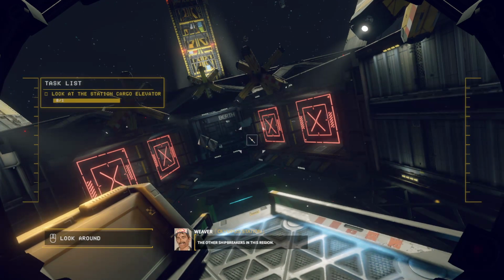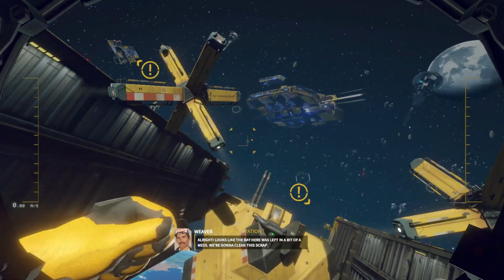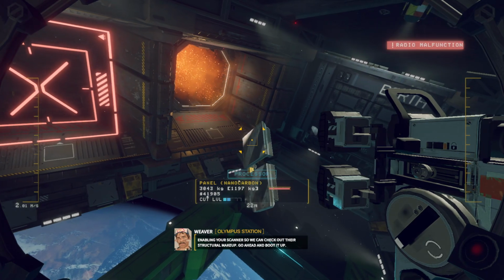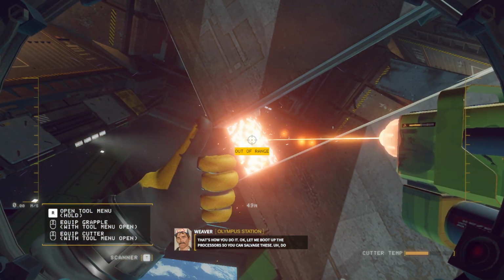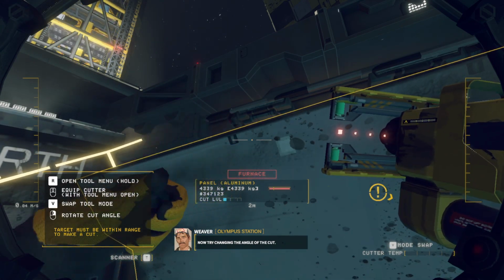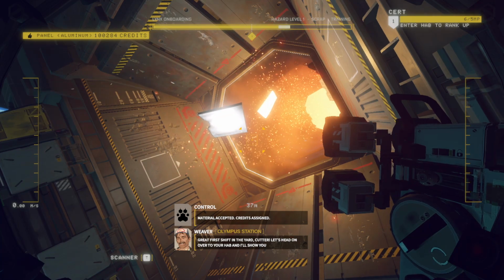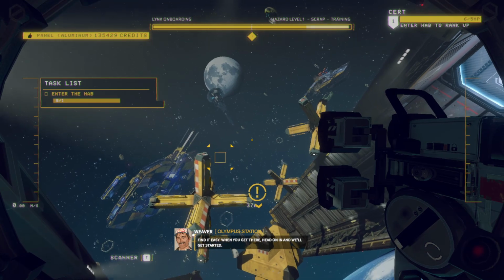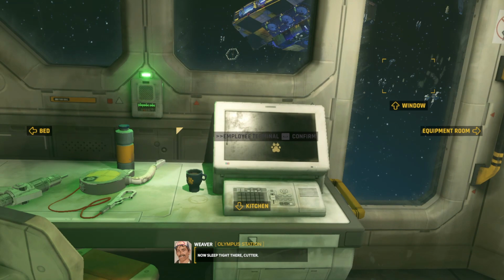Hardspace ShipBreaker - First Day On the Job